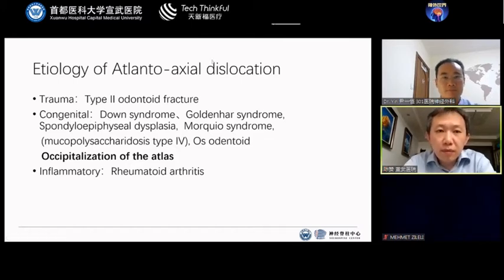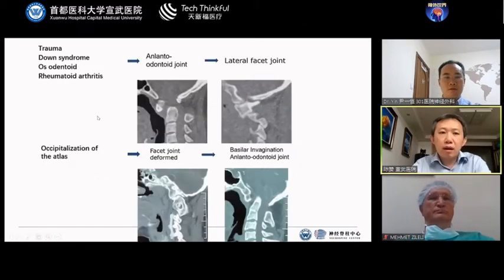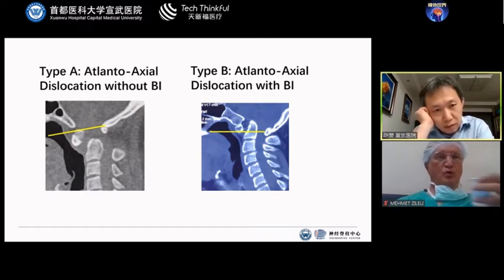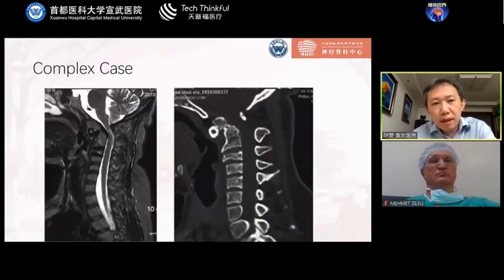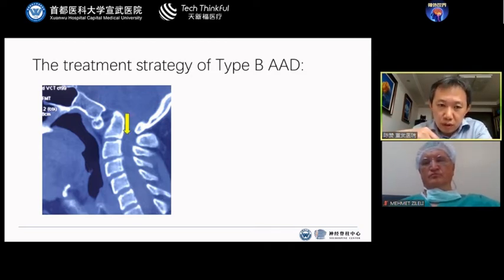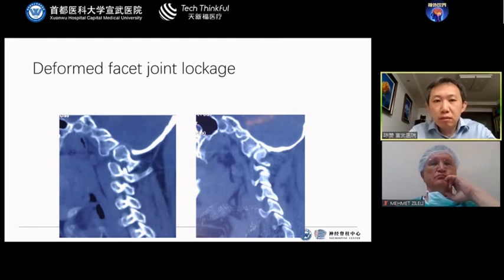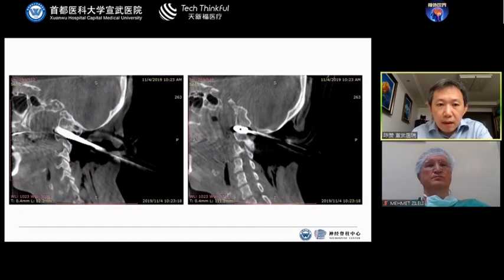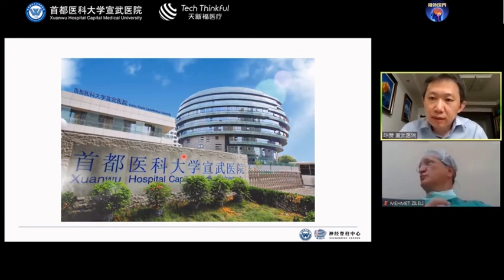Dr.Zan Chen: The Classification and Treatment Strategy of Atlantoaxial Dislocation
This is a webinar organized by "WFNS Spine Committee" and "Craniovertebral Junction and Spine Society" dated 26th March 2020.
Thanks to Dr.Zan Chen from Beijing, China